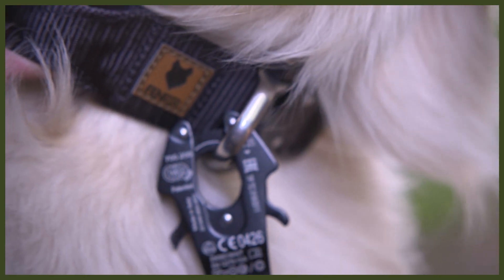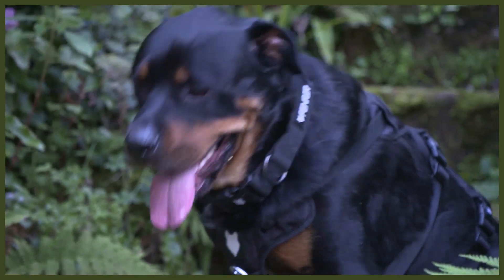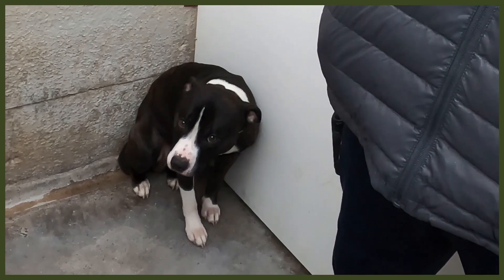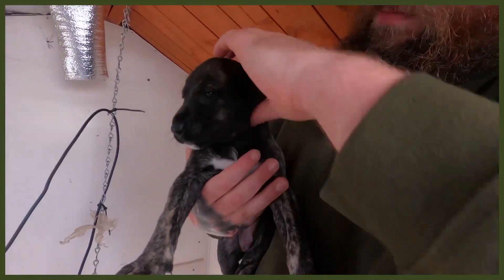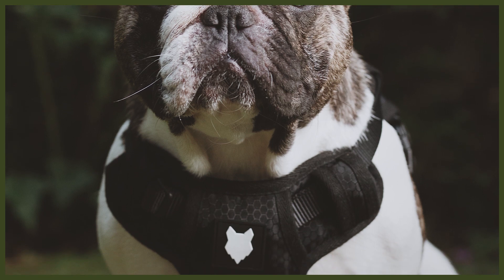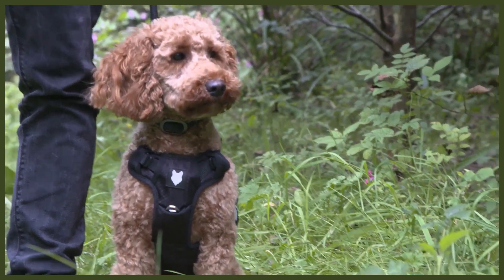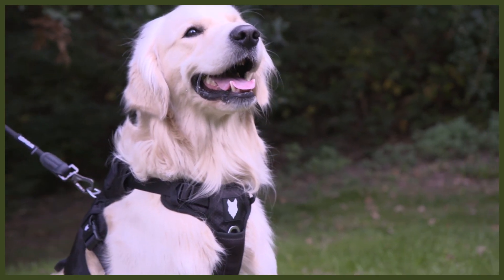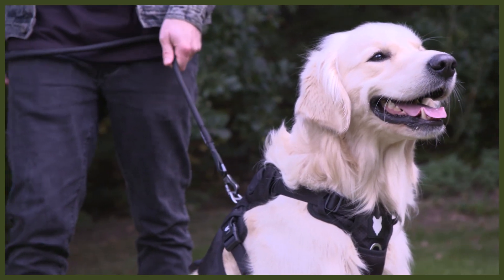BEST PRODUCTS FOR YOUR NEWFOUNDLAND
BEST PRODUCTS FOR YOUR NEWFOUNDLAND. In todays Webinar you can find out about the perfect products for your dog. If it is harnesses, collars or leads learn what is best for your Newfoundland.

These videos are made and aimed at adults in a stage of their life to purchase or adopt a dog, we want to help them choose the right breed and become excellent canine leaders to help end the number of dogs that end up in shelters.